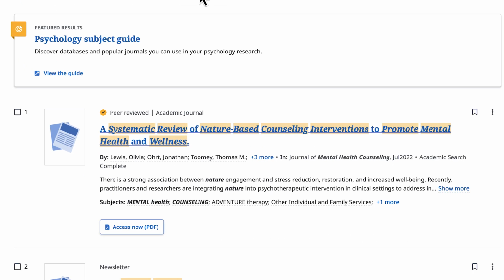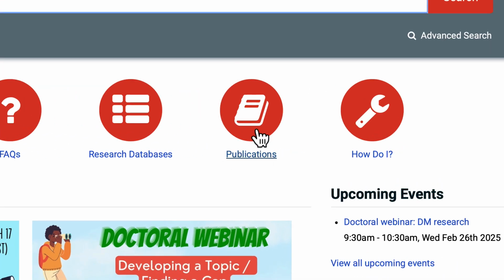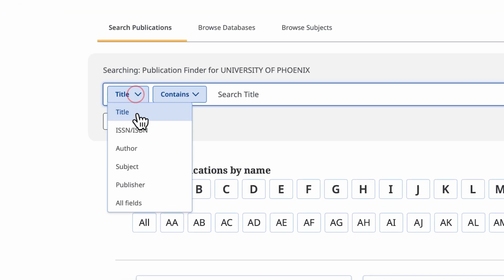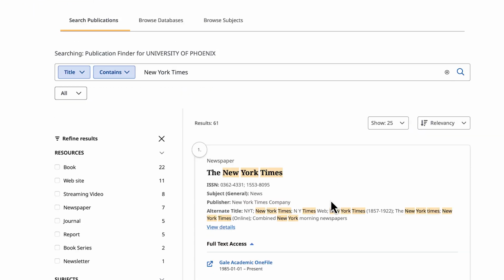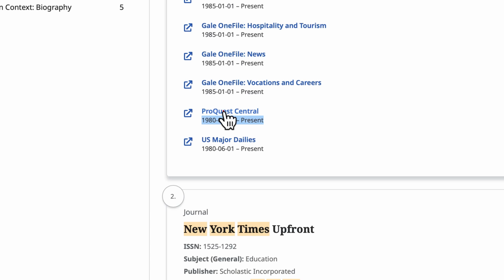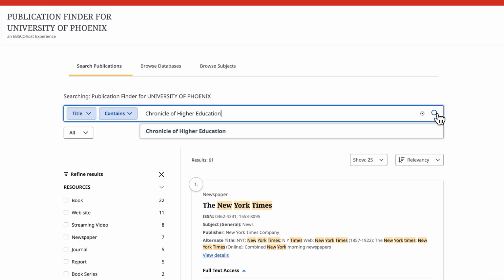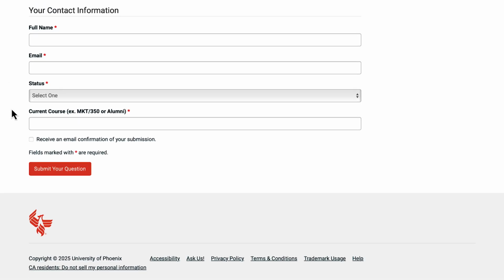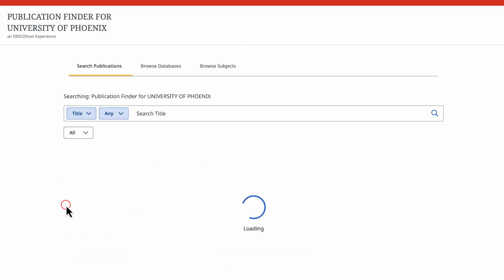Find a Specific Article or Publication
Learn how to use the information from a citation to find a specific publication in the library. Need more help?